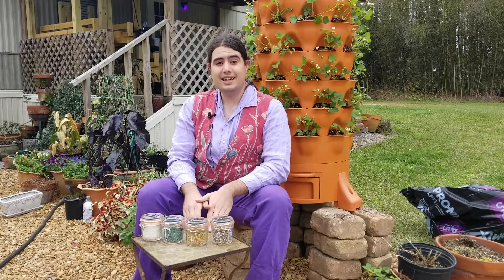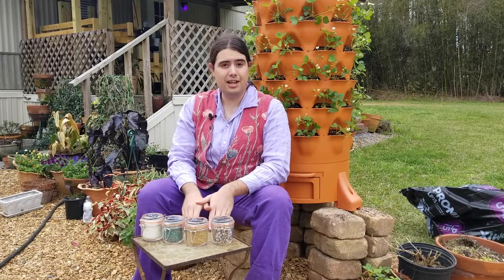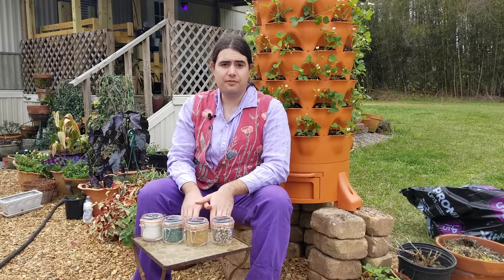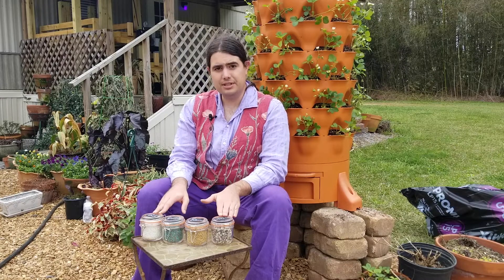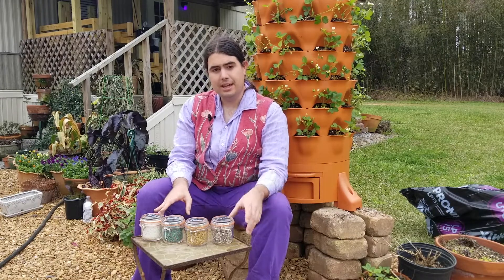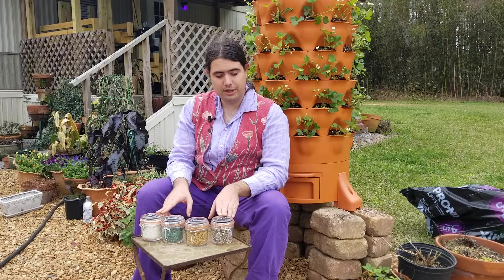Types of Fertilizers for Plants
LSU AgCenter horticulturist Michael Polozola discusses four different fertilizers and what they are used for in the garden! This video was edited by Anna Ribbeck, LSU AgCenter social media strategist.